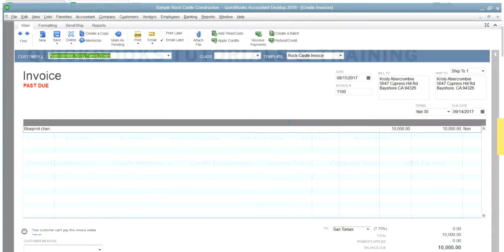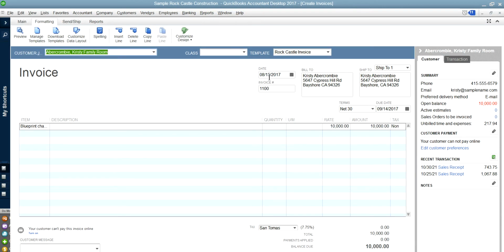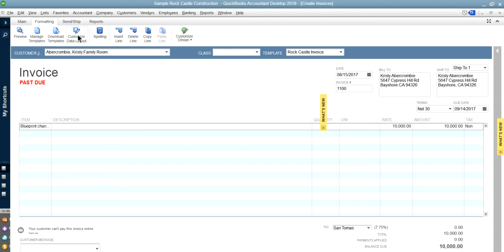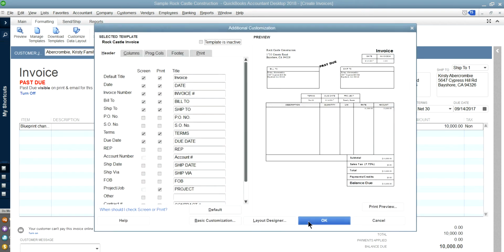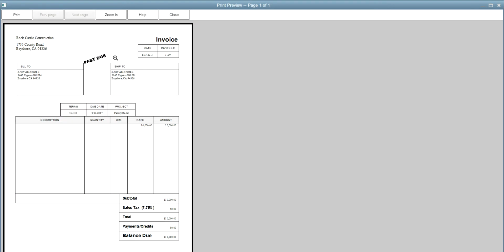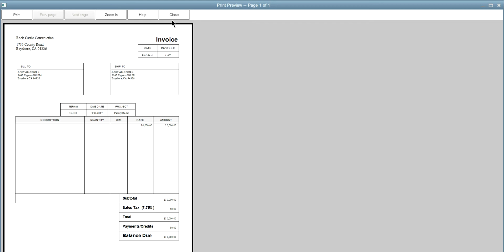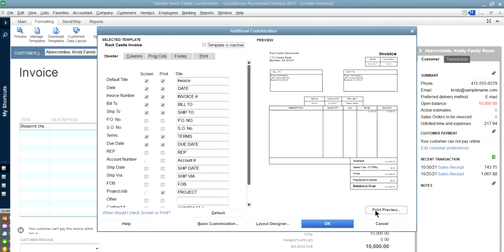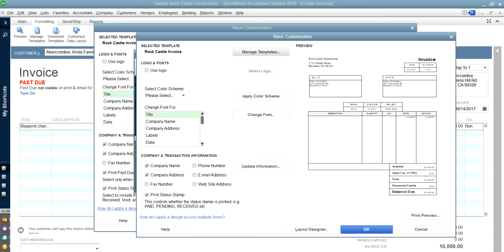QuickBooks 2018 Desktop New Feature - Show Past Due stamp on invoices